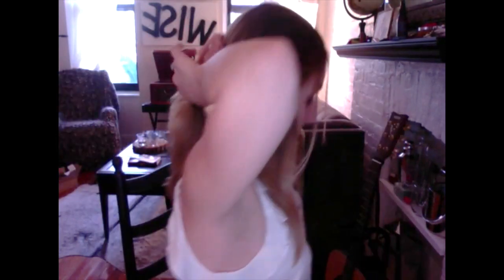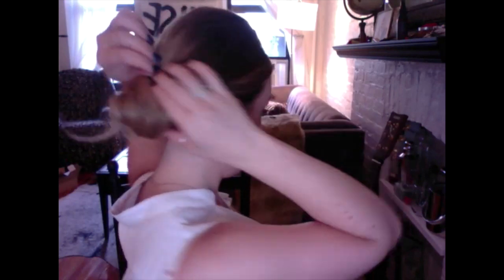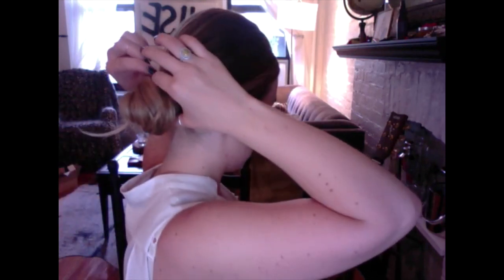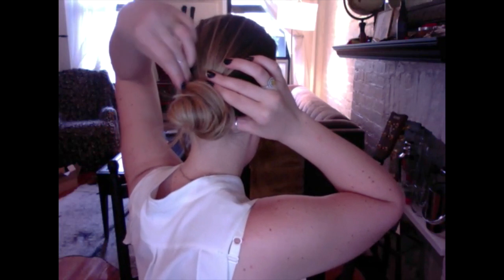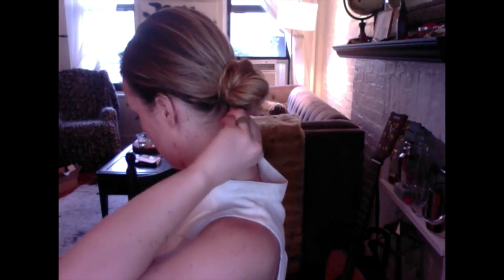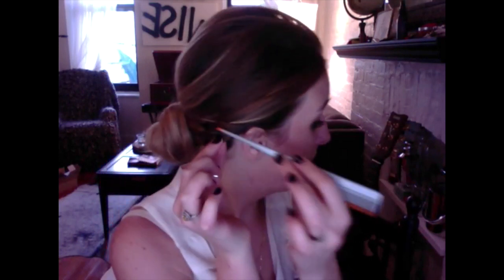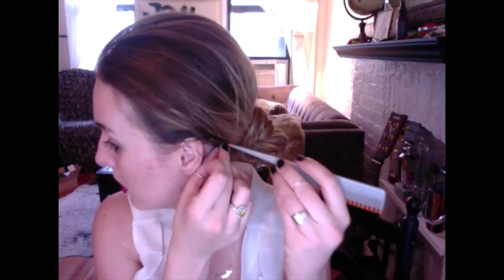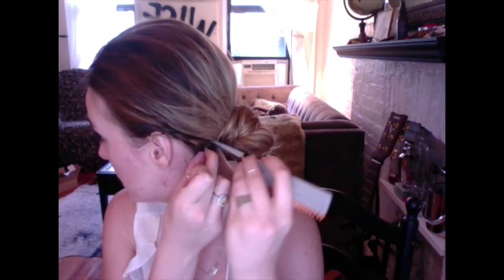How To Do A Braided Bun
A really easy, pretty braided bun.